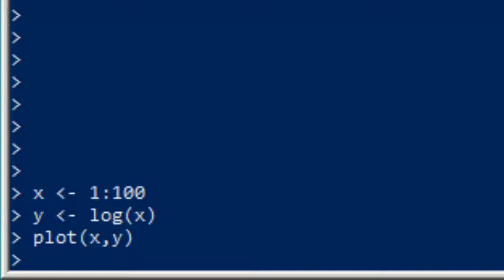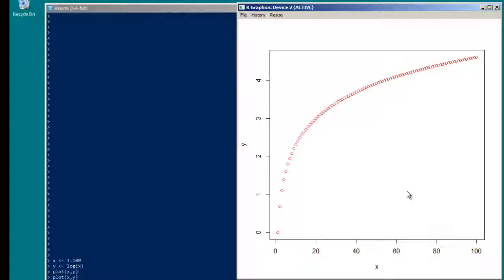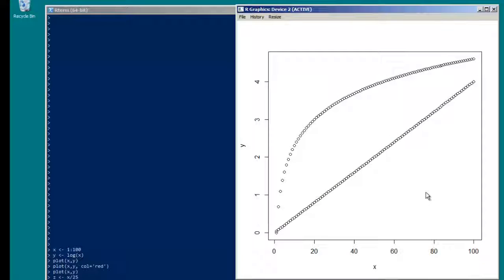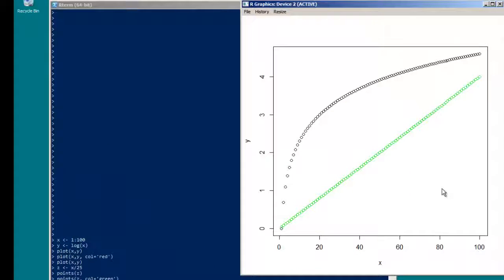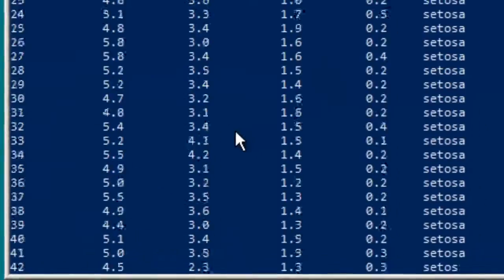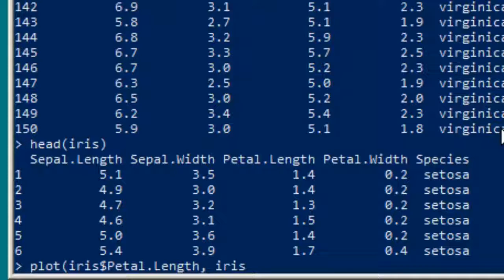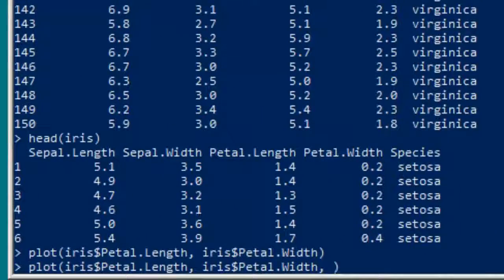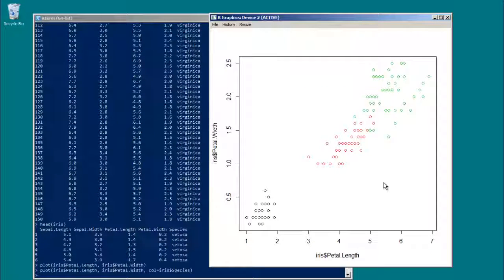Learn R quick and diRty 22 Adding Color within R Plots